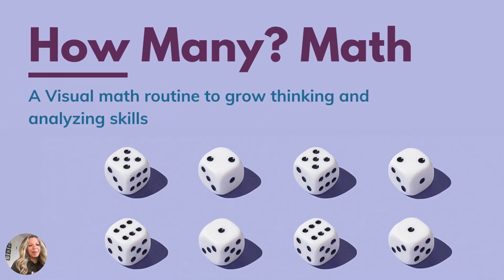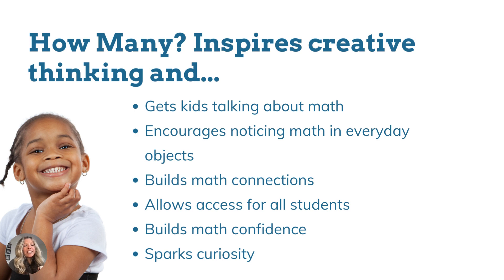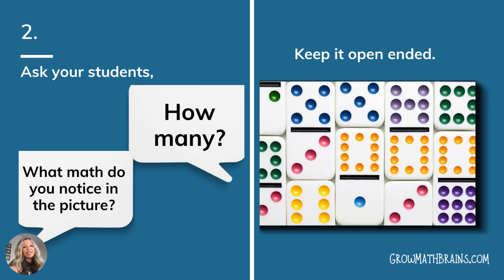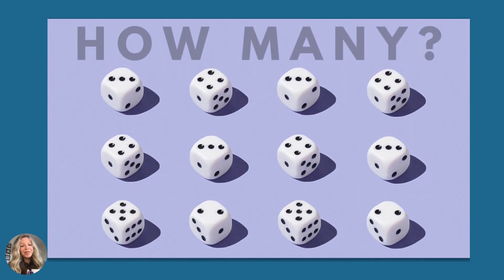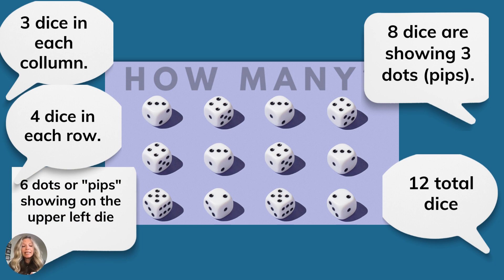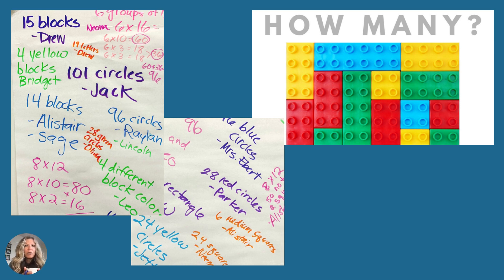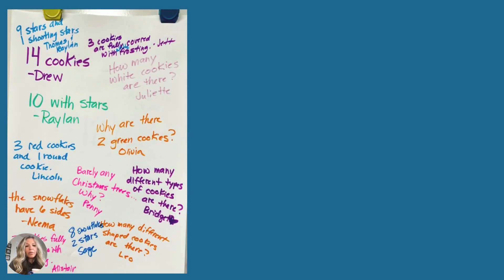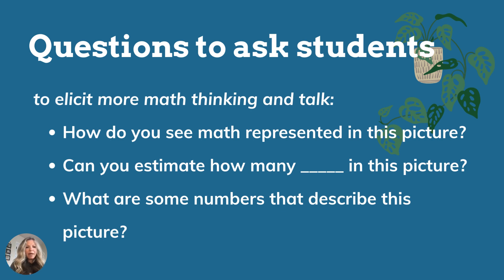10-minute Math Routine: How Many? (K-6)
This visual math routine encourages kids to notice math in everyday objects. Kids analyze the image and explain what they counted. It is purposefully open-ended, so kids are challenged to think and find items to count.

In this video, I will show you how to play this math activity in your elementary classroom.

Spark curiosity and creativity in this low-floor, high-ceiling math routine for elementary kids (Kindergarten to 6th grade).

I have created a set of free Google Slides with images to use for this math activity.